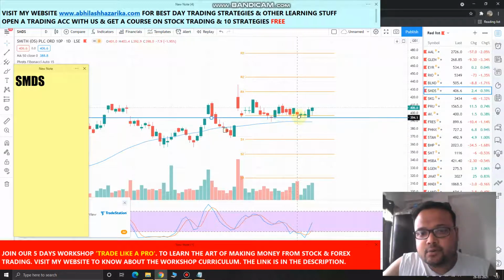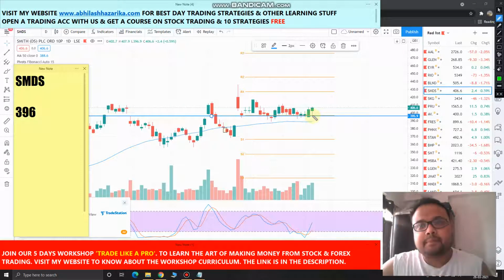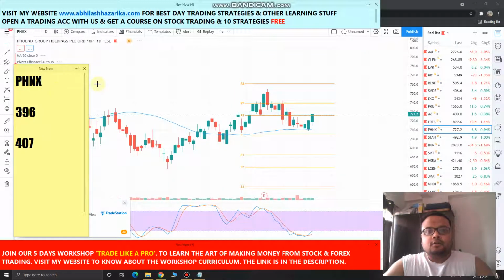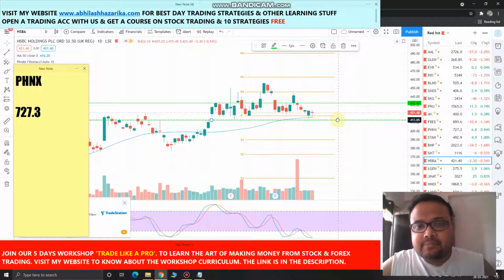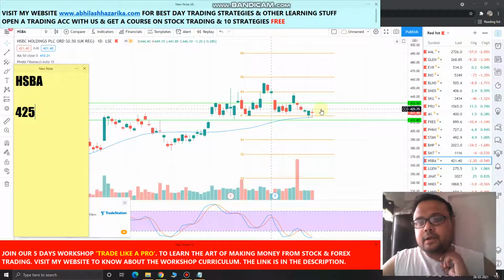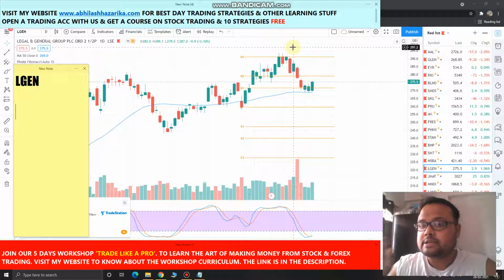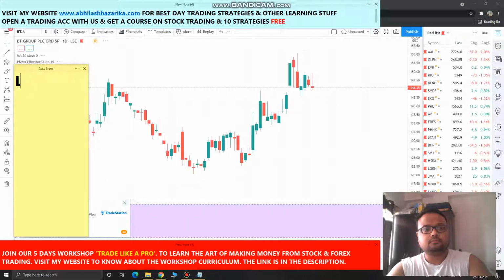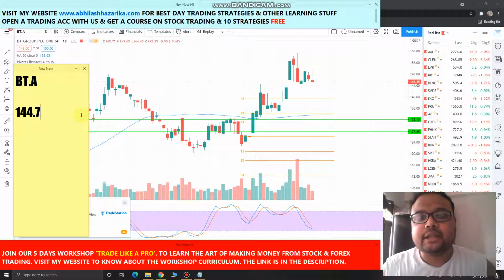Best UK Stocks to Buy Today 26 MAR 2021 | LSE DAY TRADING STOCKS | Best FTSE 100 stocks to Buy Now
If you have a skillshare account, you can learn the basics of Technical Analysis from my course and hundreds of other courses available. Every student who signs up using your referral links gets 14 free days of Premium.

If your charting software is not good, sign up for a Free Tradingview account. If you Sign up for Pro/ Premium account, I will send you my technical analysis mini course and stock trading strategies worth more than $100.

Best UK Stocks to Buy Today | UK Stock market Analysis | Best FTSE 100 stocks to Buy Now |